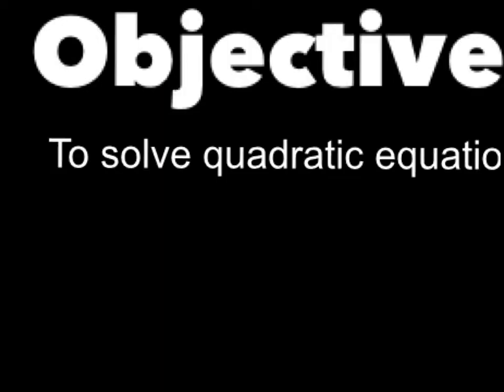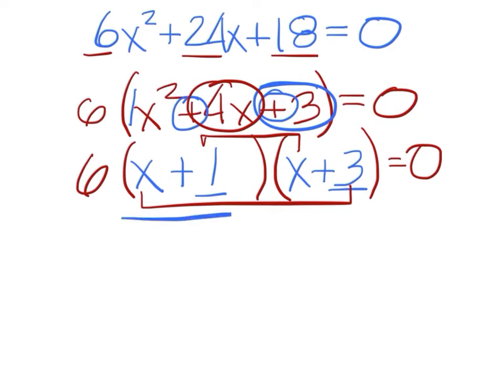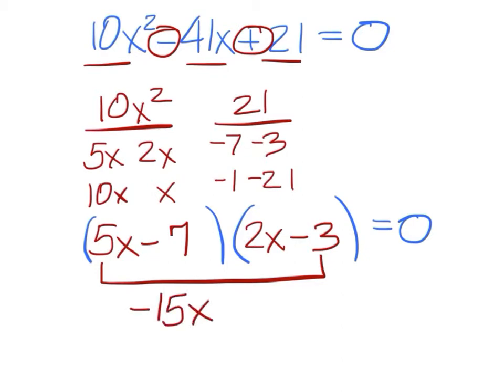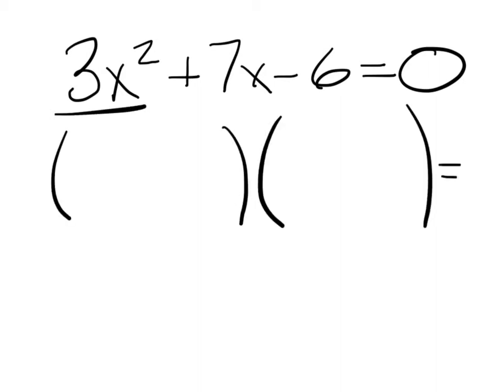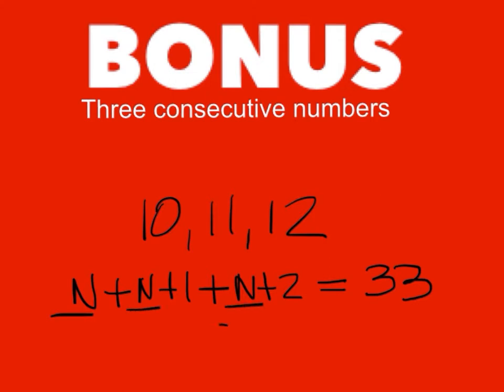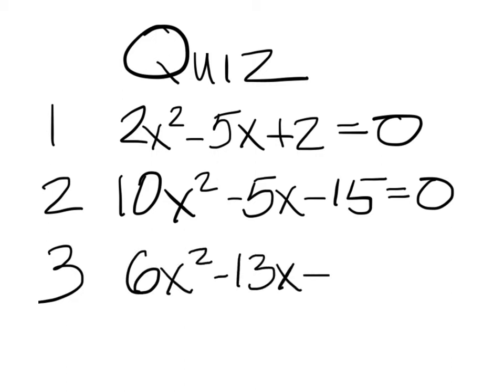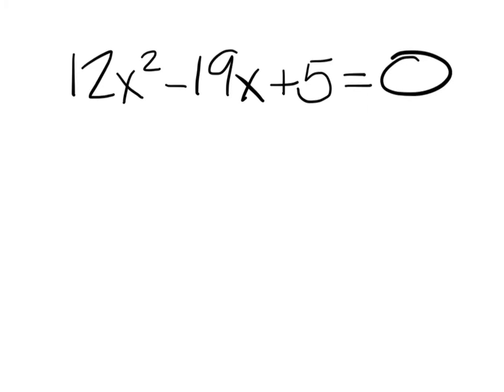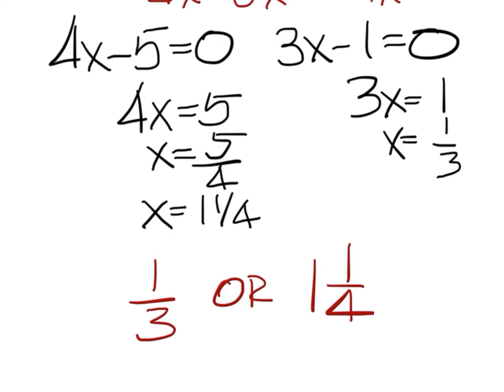2-27-14 Mr. Skinner Period 4